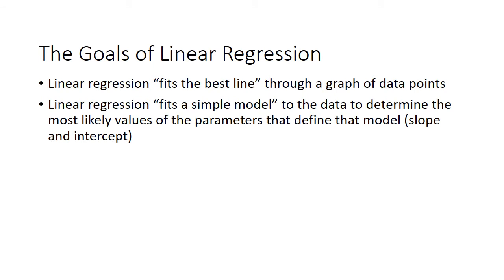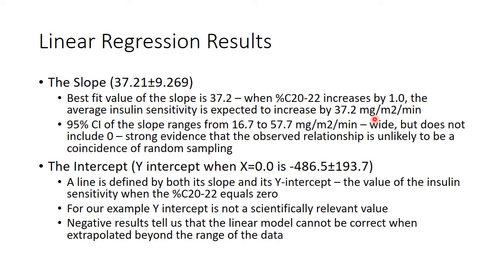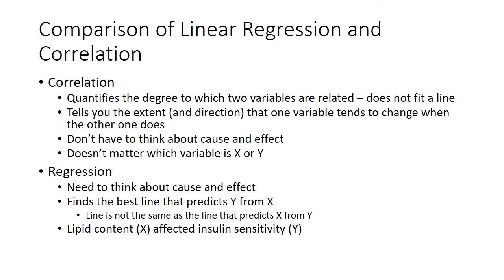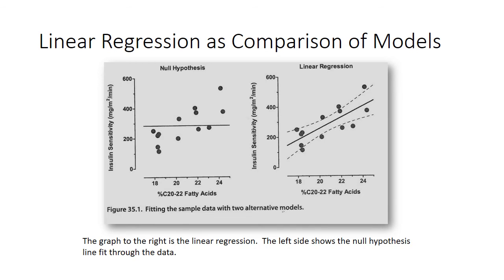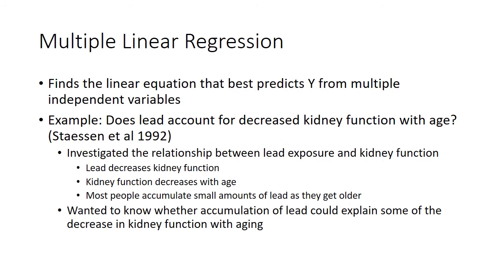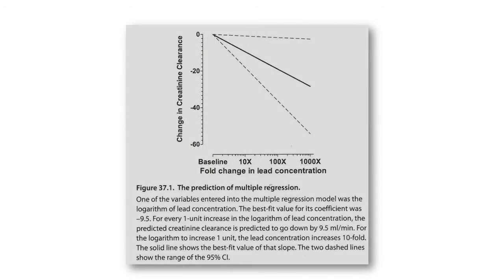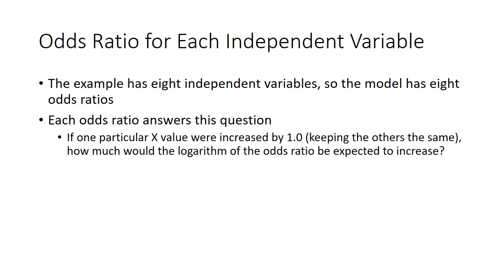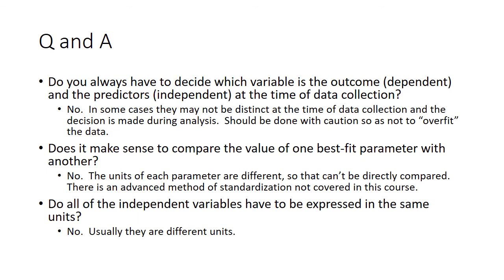07 - Fitting Data to a Model